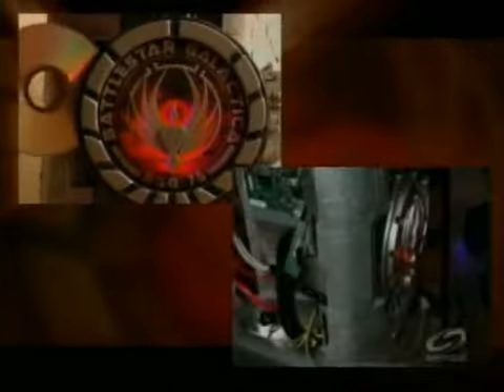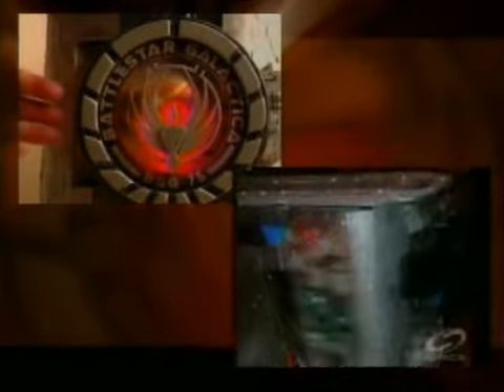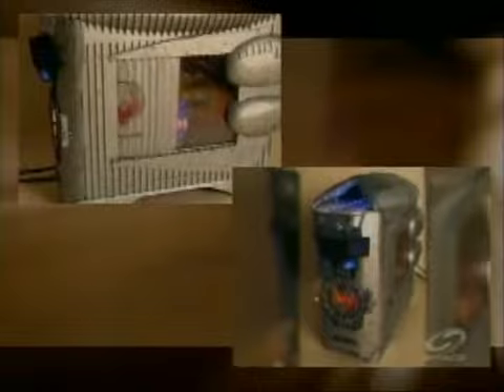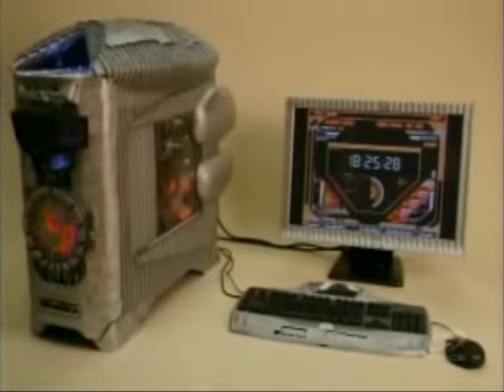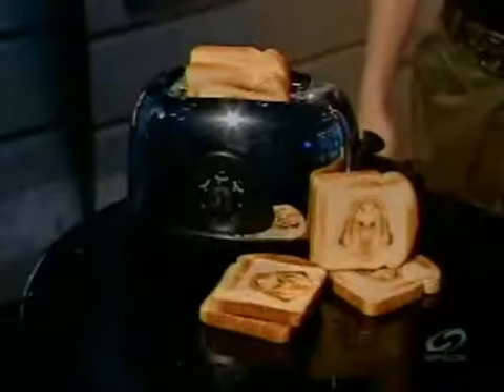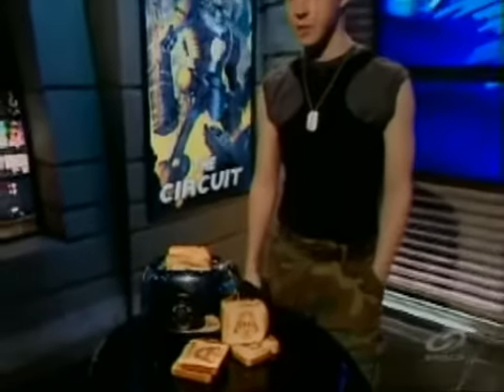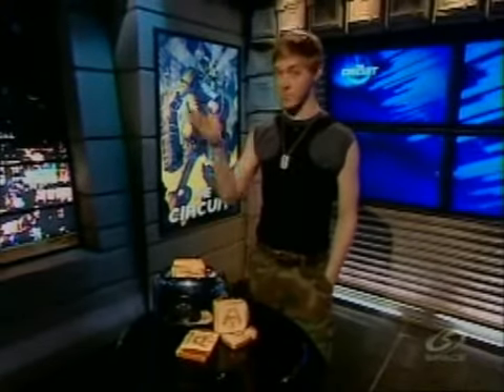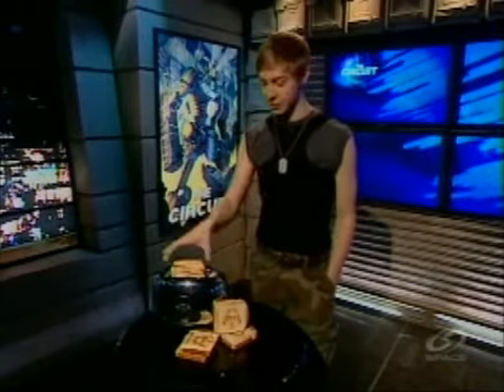Battlestar Galactica PC on "The Circuit"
Battlestar Galactica PC featured on Canadian TV show, "The Circuit", which aired January 16th on Space Channel.